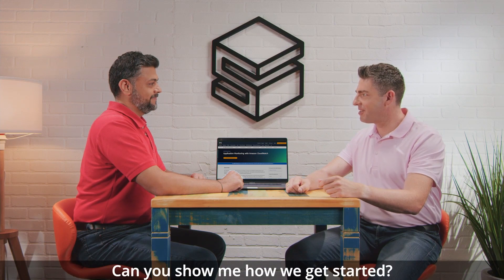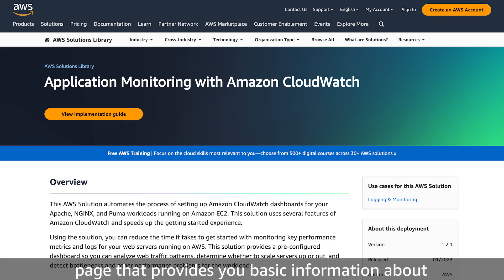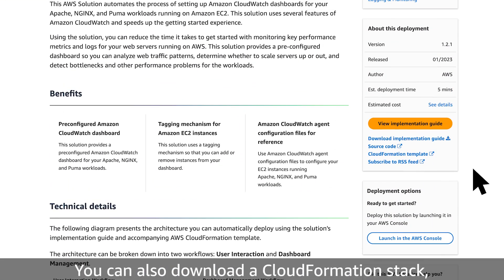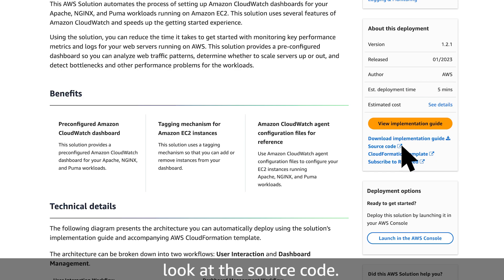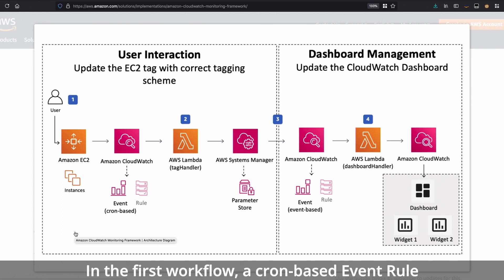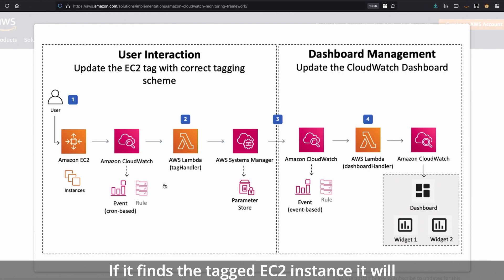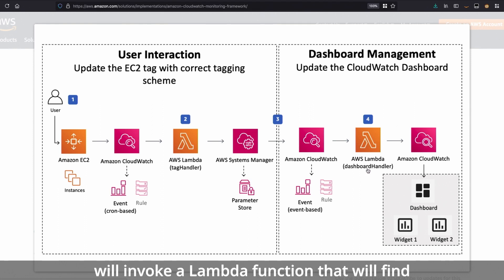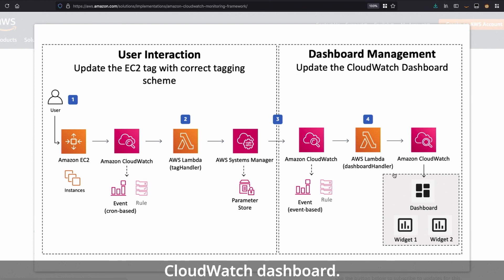Solving with AWS Solutions: Application Monitoring with Amazon CloudWatch | Amazon Web Services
Application Monitoring with Amazon CloudWatch solution provides a pre-configured dashboard so you can analyze web traffic patterns, determine whether to scale servers up or out, and detect bottlenecks and other performance problems for your Apache workloads.

AWS Solutions Library